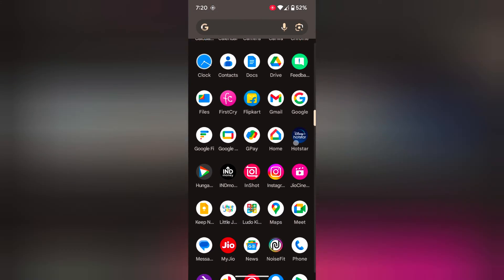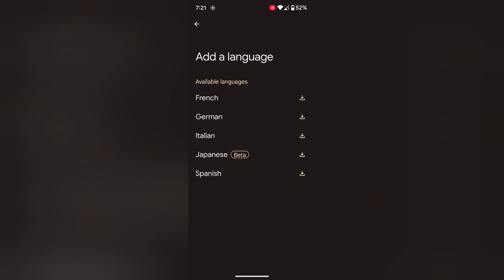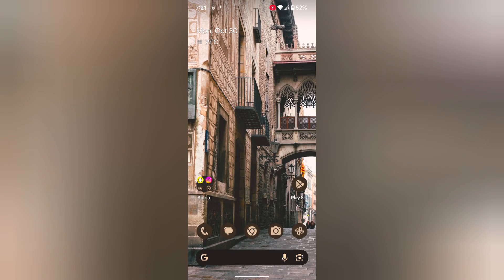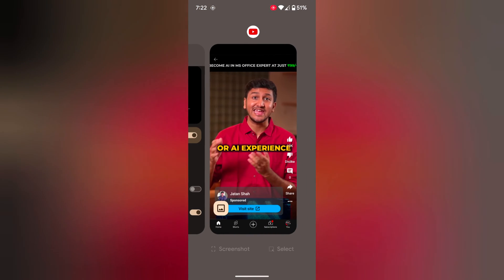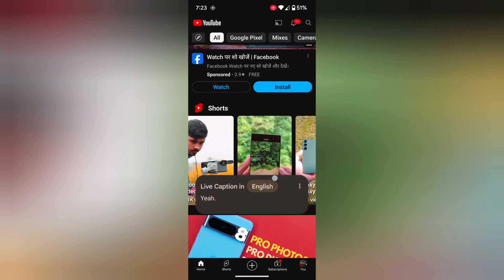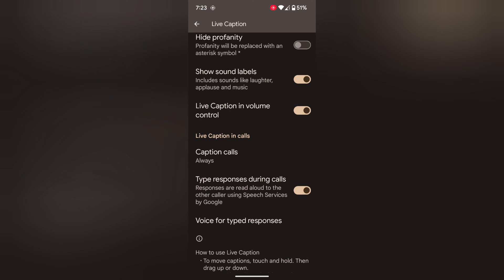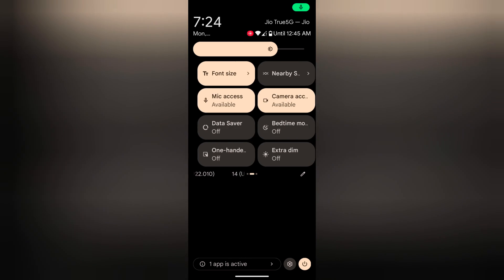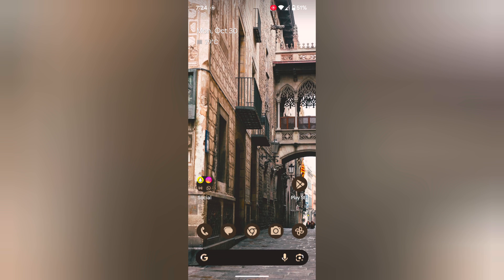How to Use Live Caption on Pixel 8 and Pixel 8 Pro (3 Methods) | Turn On Live Caption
How to Use Live Caption on Pixel 8 and Pixel 8 Pro. When you turn on live caption in your Pixel 8 Pro, it will detect speech on your device and automatically generate captions on the screen. You can turn live caption on & off using the volume up or down button or using quick settings tiles.

More Queries:
How to Use Live Caption on Pixel 8 and Pixel 8 Pro
How to Use Live Caption on Pixel 8
Use Live Caption on Pixel 8 Pro
How to Use Live Caption on Google Pixel 8 Pro
Pixel 8 Live Caption
Pixel 8 Pro Live Caption
Turn on live caption in Google Pixel 8 Pro
Enable live caption Pixel 8
Turn on Pixel 8 Live Caption
Activate Live Caption in Google Pixel 8 Pro
Use Pixel 8 Pro Live Caption
how to use live caption in Google Pixel 8 and Pixel 8 pro
Pixel
how to use live translate in Google Pixel 8 and Pixel 8 pro
how to use live caption Google pixel
pixel 8
google pixel
turn on live translate in Google Pixel 8 Pro